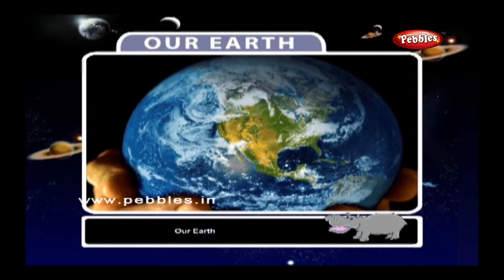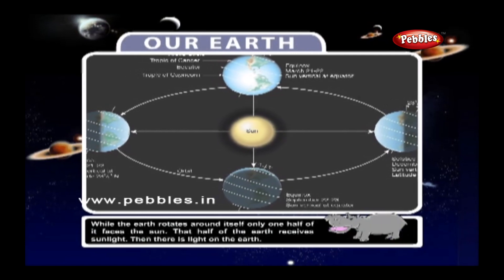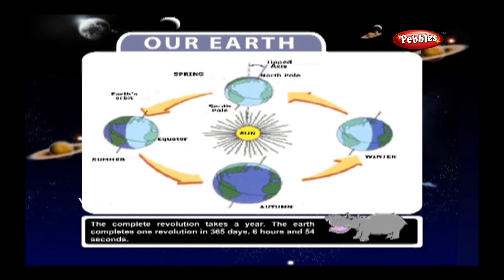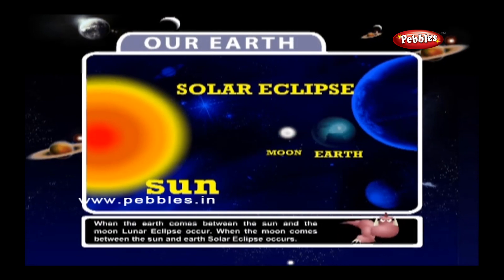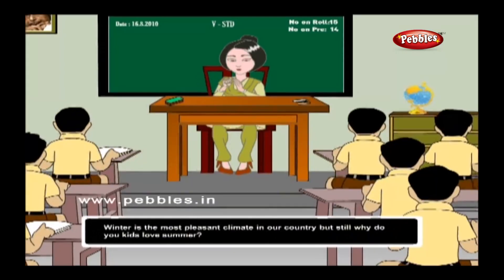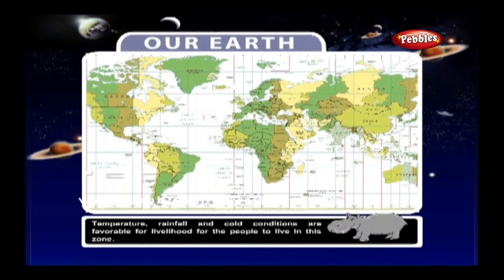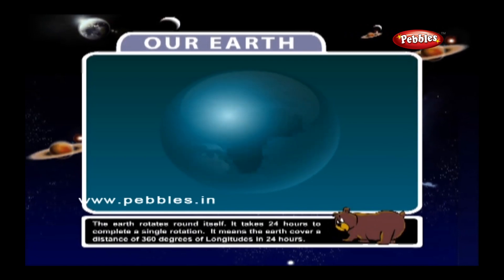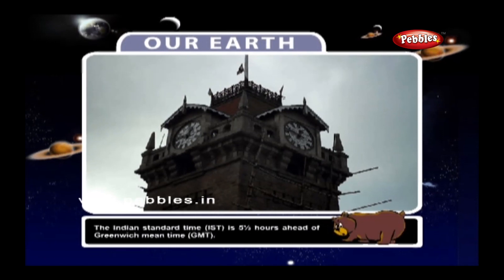EVS For Class 5 | Environmental Science | Our Earths | Learn Science for Kids